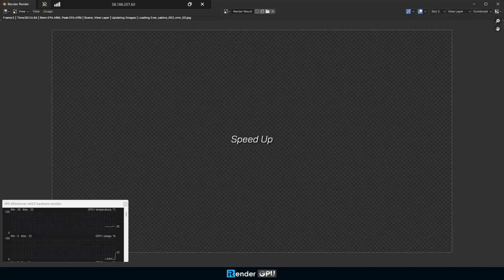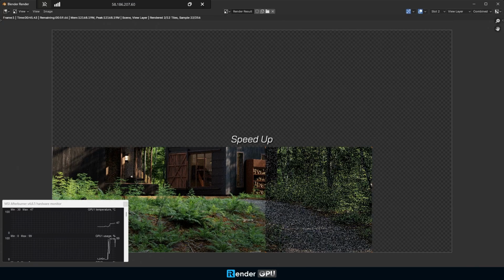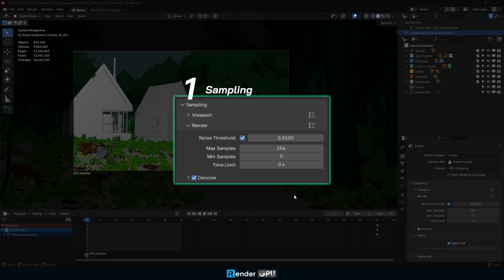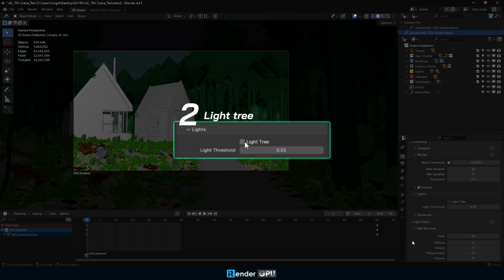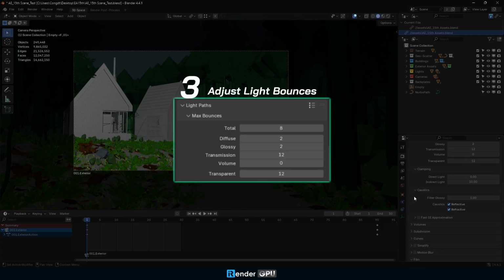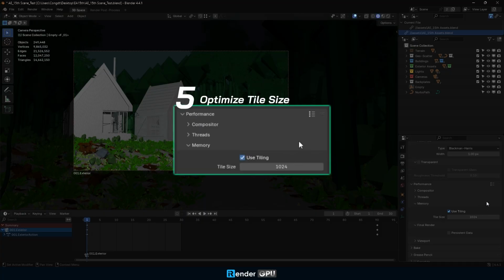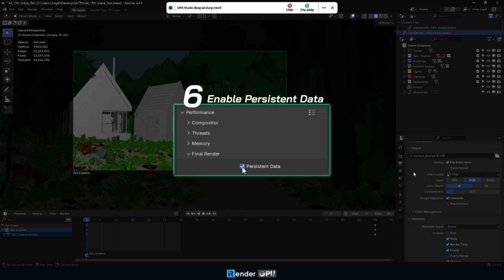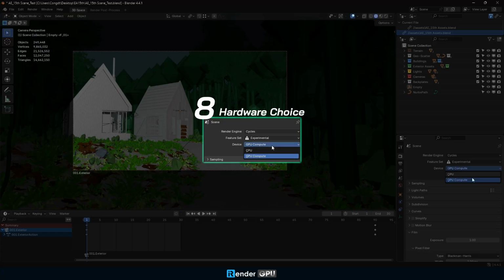Blender Rendering Too Slow? Here’s the Fix | iRender Render Farm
Is your Blender rendering too slow? Heavy scenes with 4K resolution, high-resolution textures, complex geometry, and multiple lights can take forever to render.
But don’t worry, today I’ll show you 8 simple tips to speed up Blender rendering without losing quality.
We’ll test everything on a large production scene and compare render times before and after optimization. Let’s get started!

📌Check out our blog to explore more ways to optimize Blender Cycles rendering on a low-end PC
00:00 Intro
00:28 Test Setup
00:58 Tip 1 – Sampling & Denoising
01:19 Tip 2 – Turn Off Light Tree
01:37 Tip 3 – Adjust Light Bounces
01:52 Tip 4 – Adjust Pixel Size
02:07 Tip 5 – Optimize Tile Size
02:34 Tip 6 – Enable Persistent Data
02:48 Tip 7 – 4K Resolution
03:05 Tip 8 – Hardware Choice
03:28 Final Comparison
04:16 Keep Creating!
iRender - Happy rendering
International